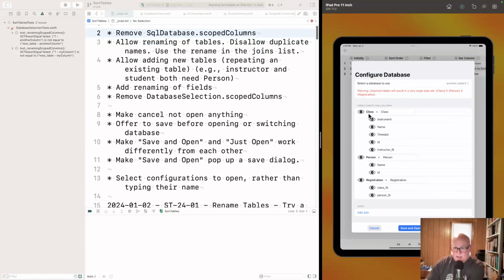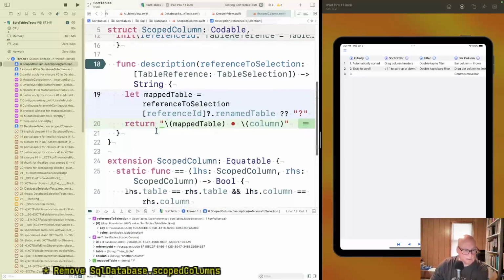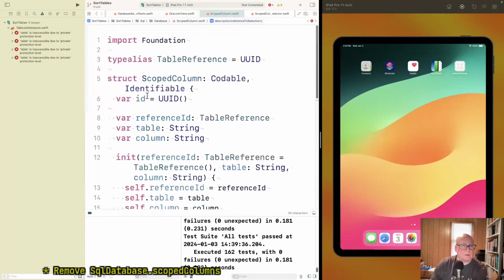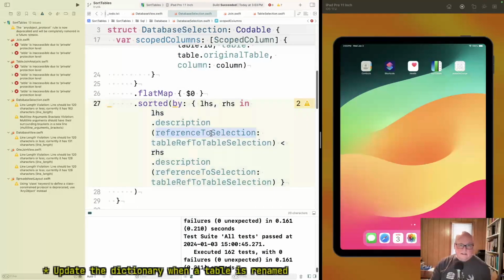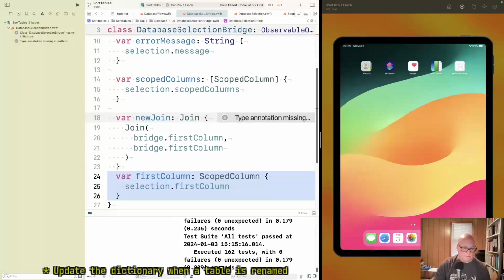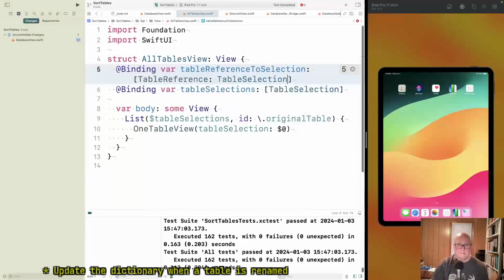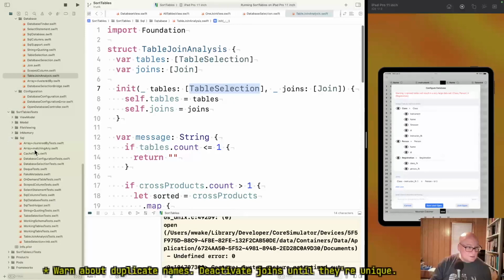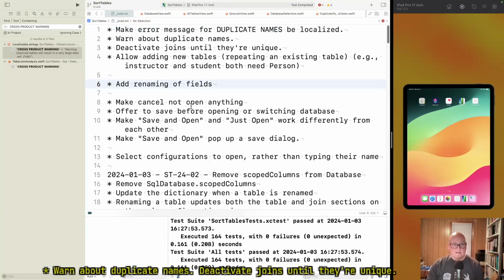ST 24 02: Removed scopedColumns from SqlDatabase - SortTables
* Remove SqlDatabase.scopedColumns
* Update the dictionary when a table is renamed
* Renaming a table updates both the table and join sections on the main configuration view.